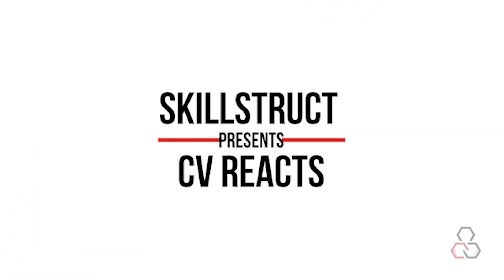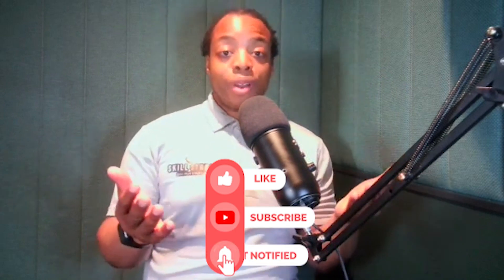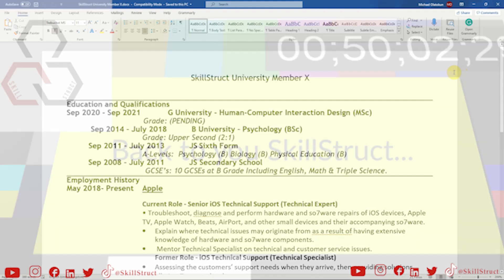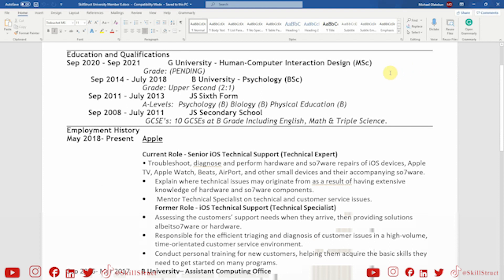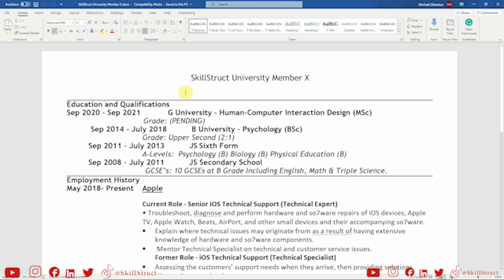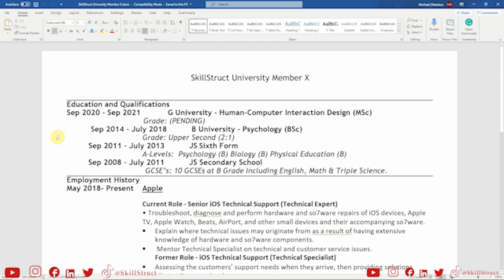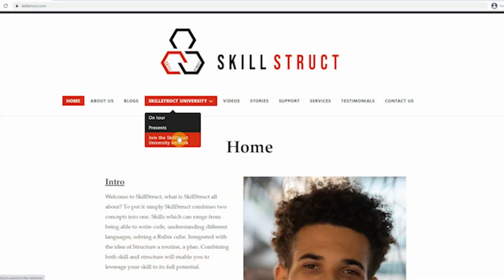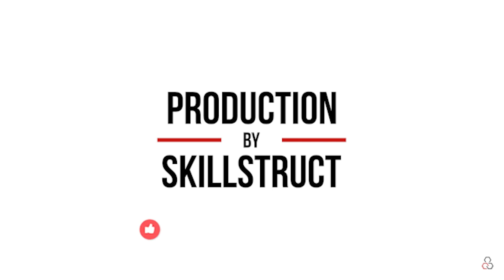CV Review | S1 EP 2 | SkillStruct Reacts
We've reviewed over 100 CV's at SkillStruct and seen it all! In each episode of this series, Michael from SkillStruct will be reviewing and reacting to a CV from members of the SkillStruct University Network and beyond.

If you are looking to get your CV reacted to make sure you watch to then to find out how.